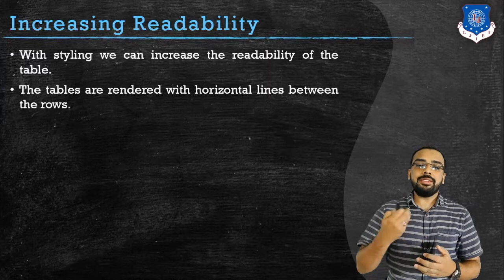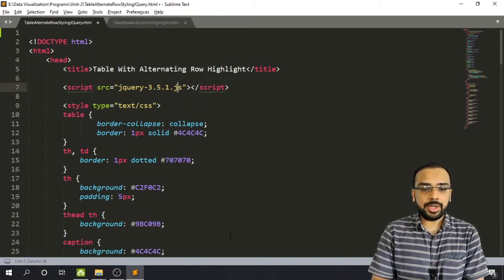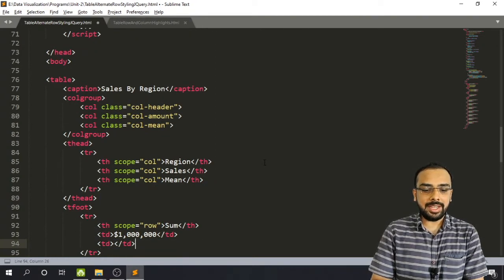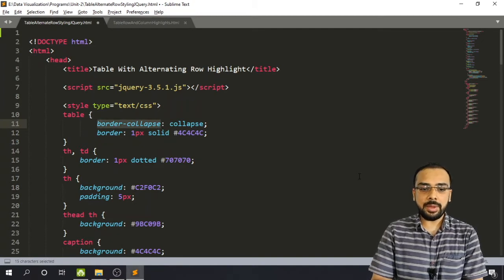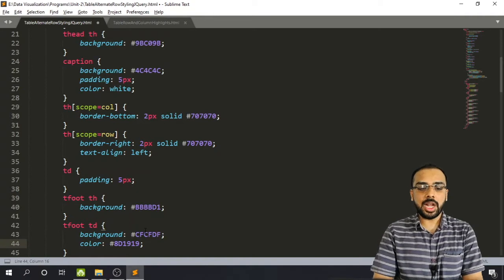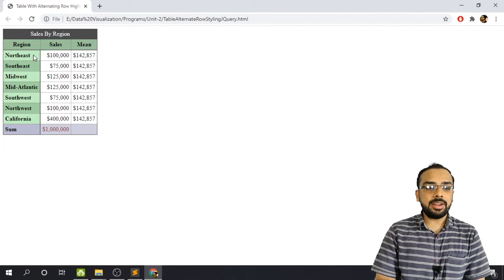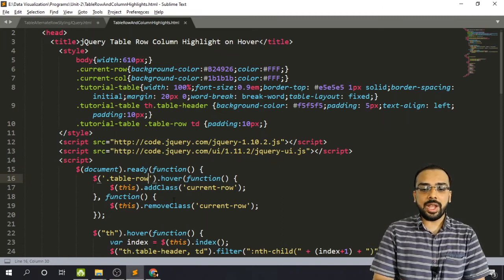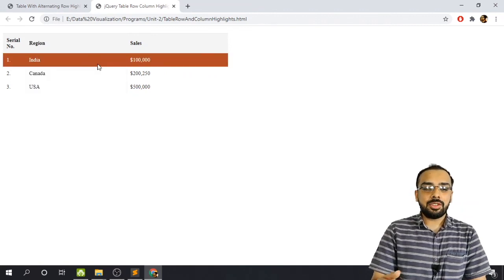Assuring Maximum Readability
You will get idea about Styling your table, Increasing readability, adding dynamic highlight.